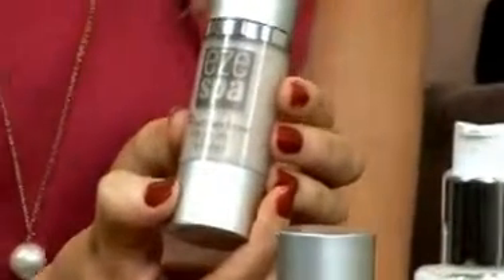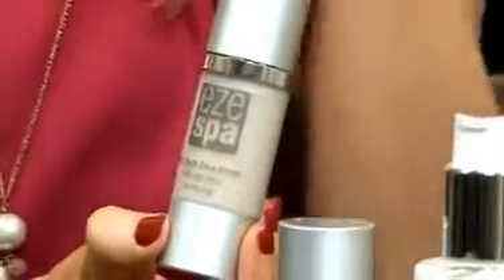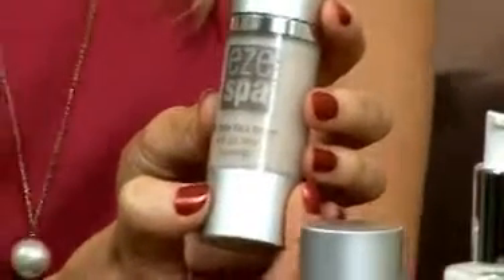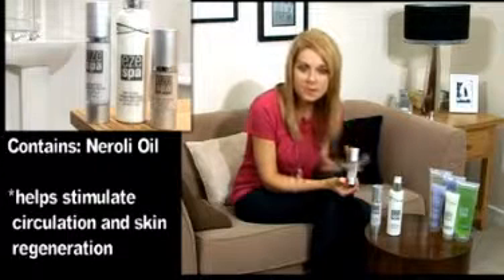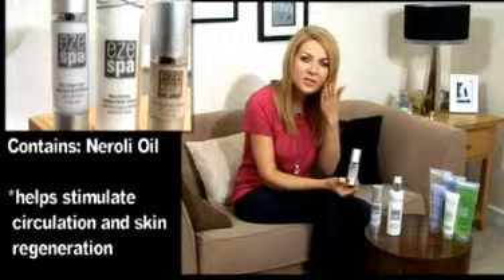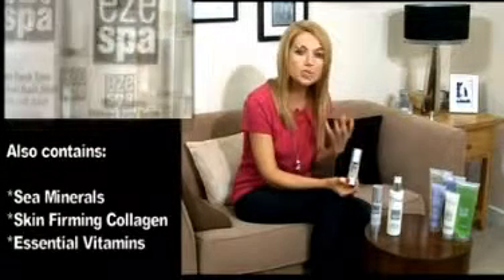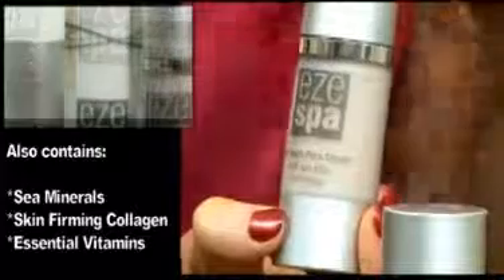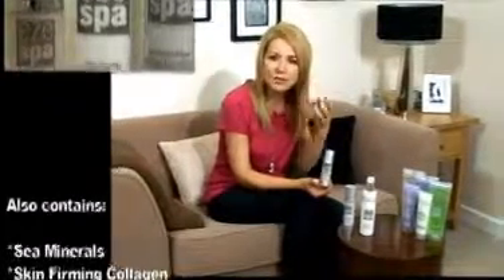Pro Youth Face Serum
The sophisticated, high performance formula delivers nutrients to the cell renewal layer, reduces the effect of skin stress and visibly reduces redness and lines caused by exposure to harsh environments. Apply after cleansing and toning; pump a couple of drops of Pro Youth onto a clean fingertip, dot onto forehead, cheeks and under the chin, using upward and outward movements press into the skin.